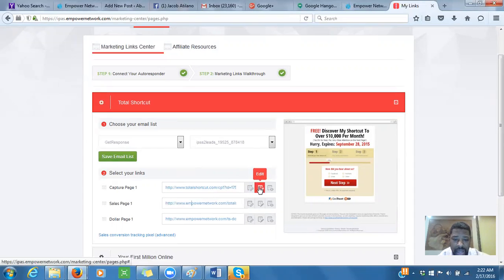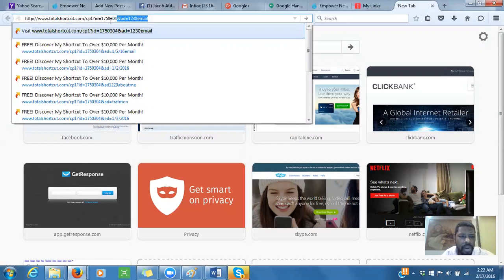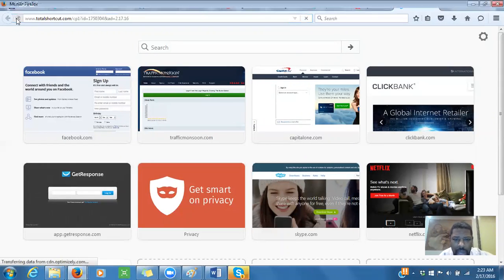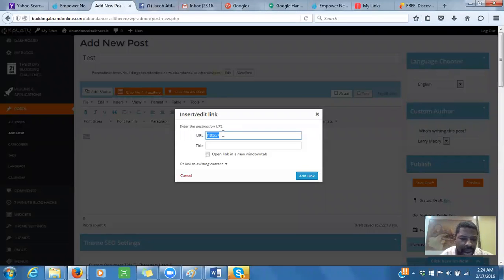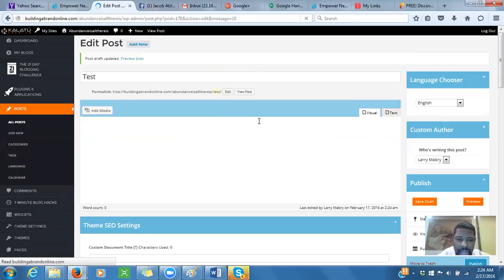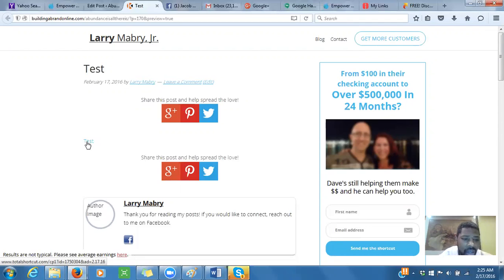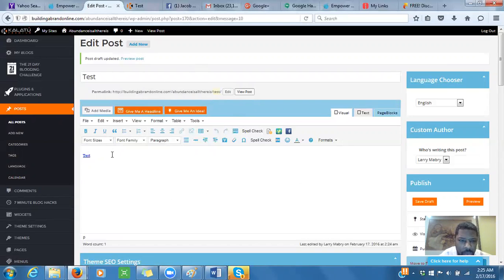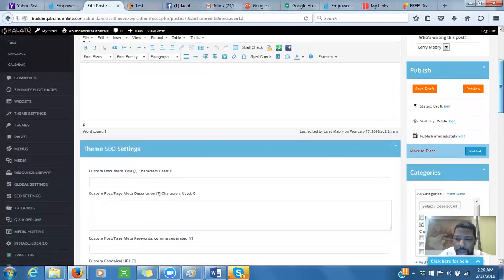How to create a link on your Kalatu blog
In this video I show how to create a link and place on your Kalatu Blog